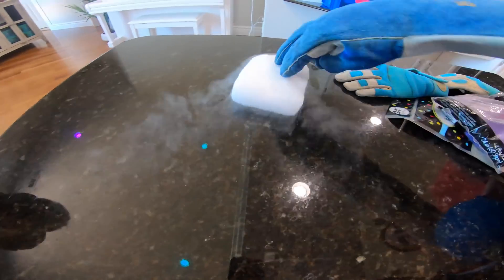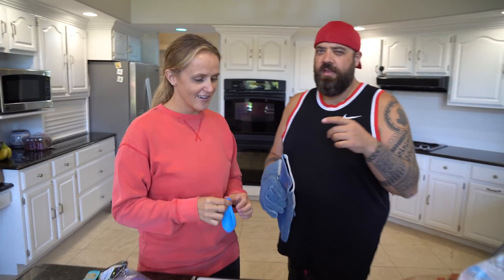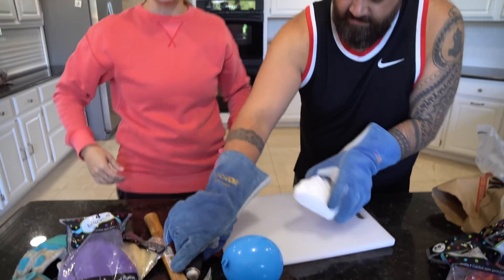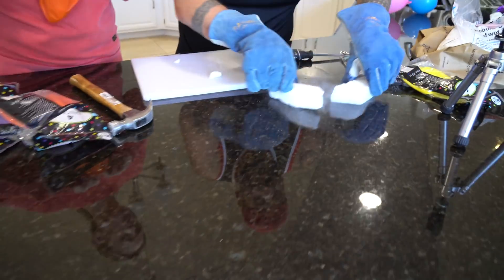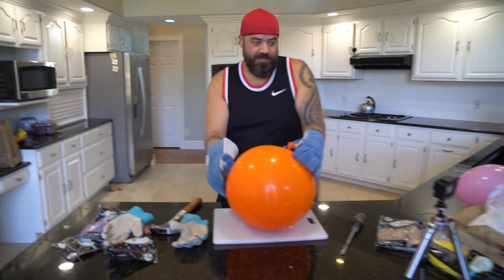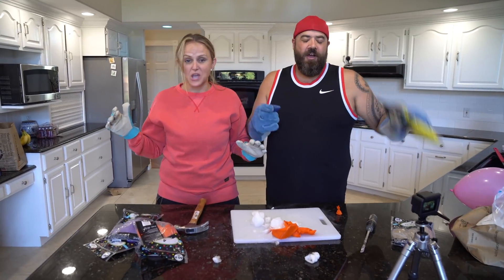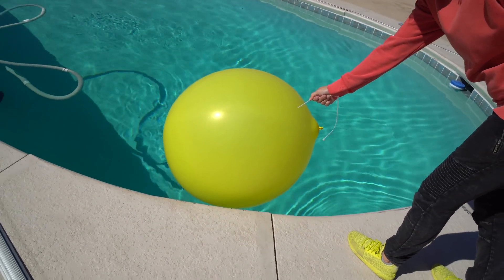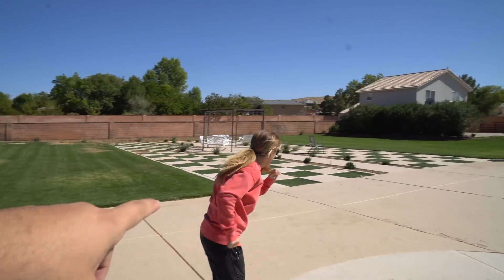GIANT BALLOON Inflated WITH DRY ICE! Fun DIY Science Experiment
Today we decided to get some giant balloons and see if we could inflate them using only dry ice. Inflating balloons using only dry ice is a fun science experiment because dry ice is so readily available, and simple to handle, just be sure to always wear gloves!
The science behind this experiment has everything to do with Sublimation, which is the process of a solid turning into a gas. As the dry ice turns into a gas it creates pressure inside the balloon causing it to fill up, as if someone was blowing up the balloon using their mouth.